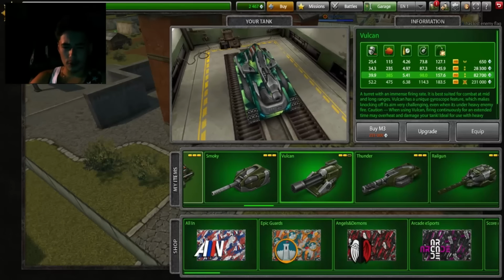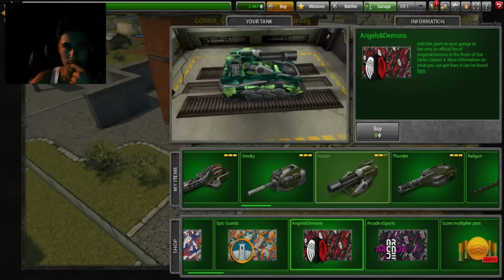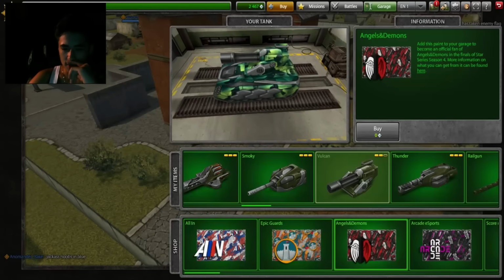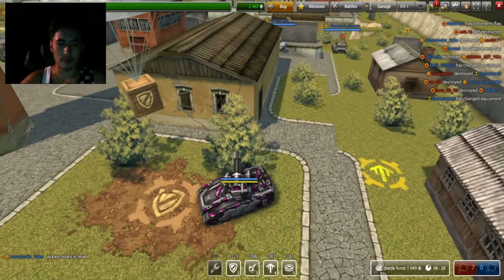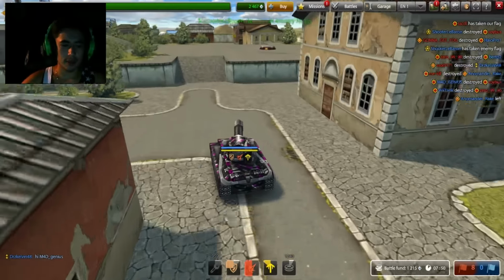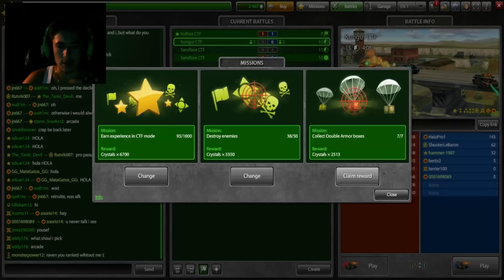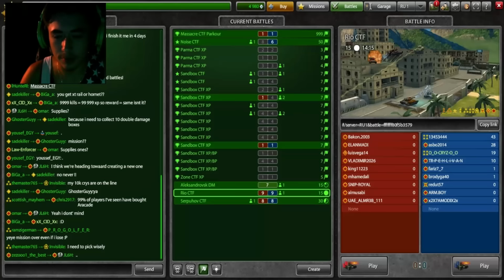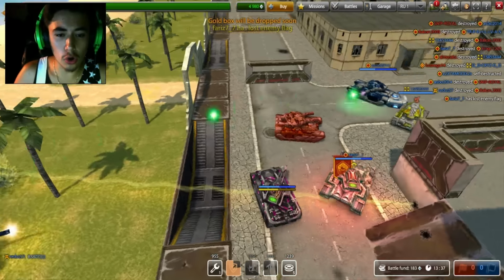I GOT XT!! First TRY!! - Lets Play Tanki online | M4D_GENiUS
Hey BrahhhszzZ Little s and another Z at the end , And First time viewers Thanks so much for watching yet another one of my videos Hope you enjoyed it if you did,

Effect's & Video's: MAD GENiUS Productions

If, you want to talk more or see Little Update's go

If you want me as a friend in the game you can sign up an\a account, and Play with me, or if you want to start the game,
You can do it here;

The equipment I use Playing or Editing;

My PC: Notebook Asus X450CA-WX234H Intel Core i3 4GB 500GB 14" Windows 8 - Link to Buy

My Headset